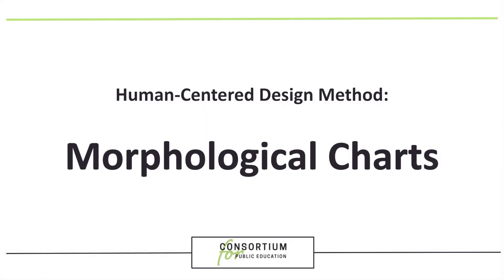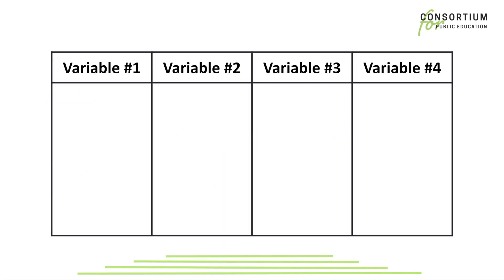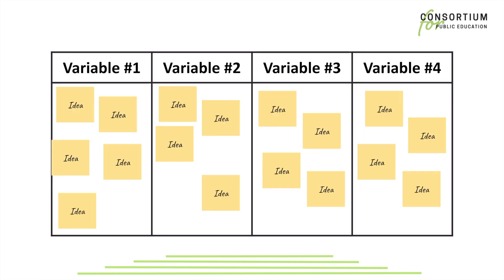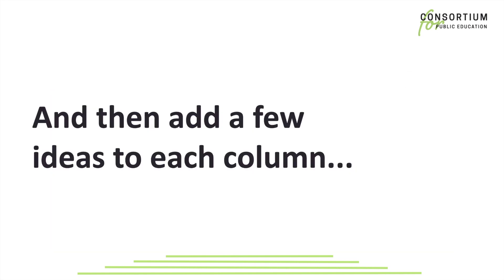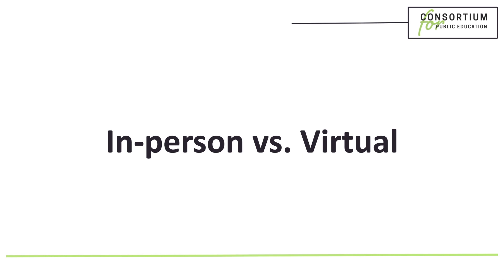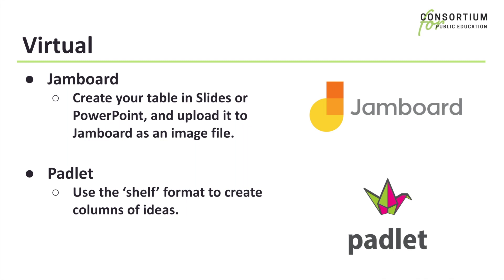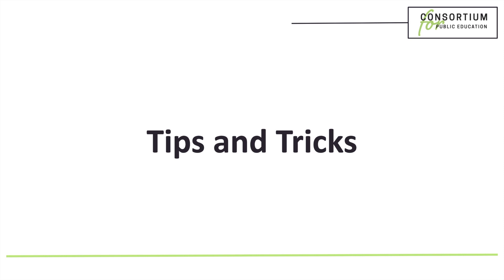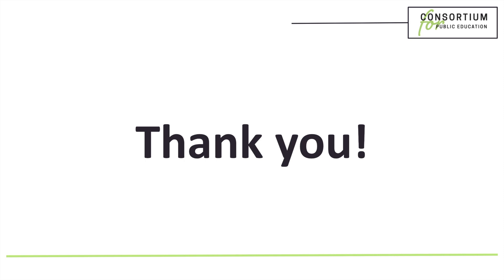Design Thinking for Education, Ep. 3: Morphological Charts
A morphological chart is a form of divergent thinking or broad brainstorming.  This method can empower a team to generate new ideas and concepts by connecting unique variables together.  When students are struggling to come up with ideas, use this method to start with a few basic lists, and then let imaginations run wild!

All methods in this explainer series are appropriate for educators and students.